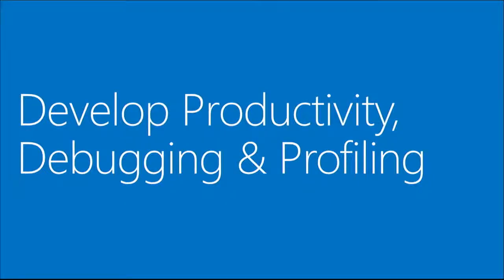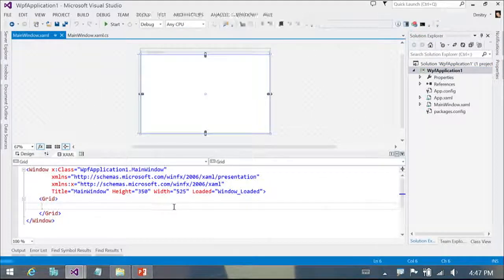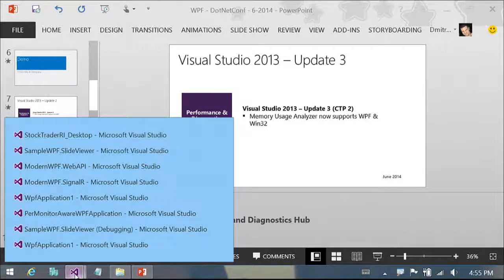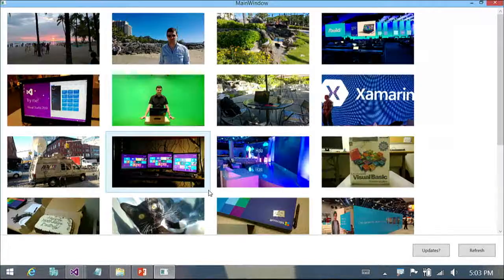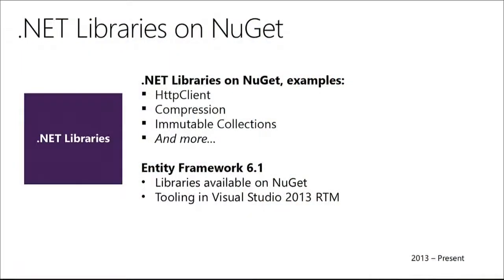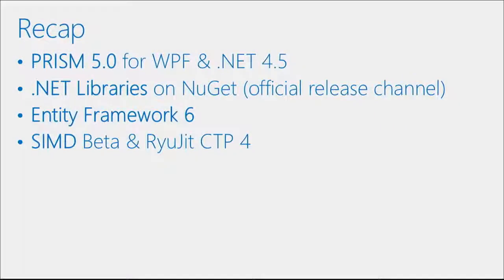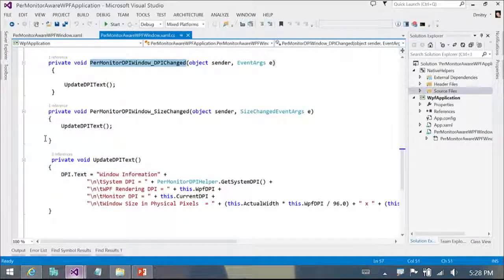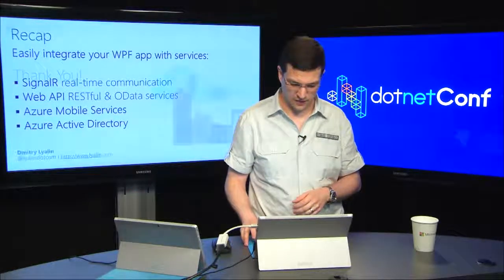dotnetConf 2014 What's new for WPF Developers